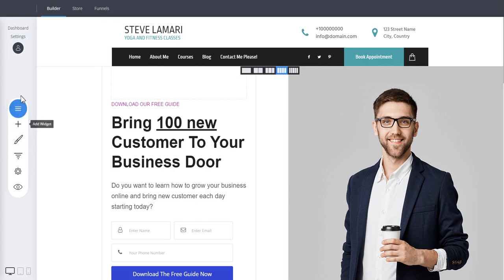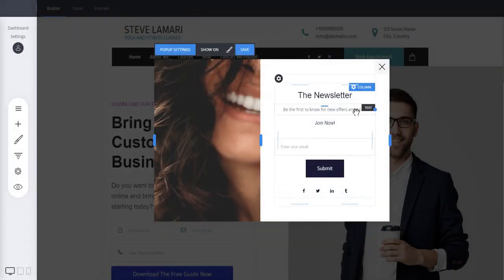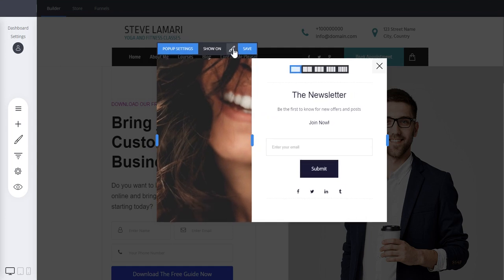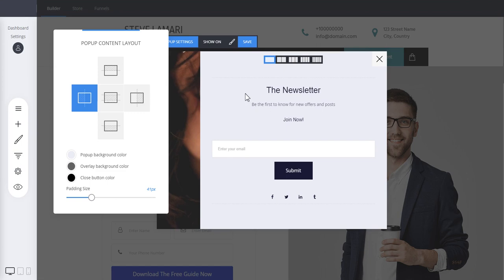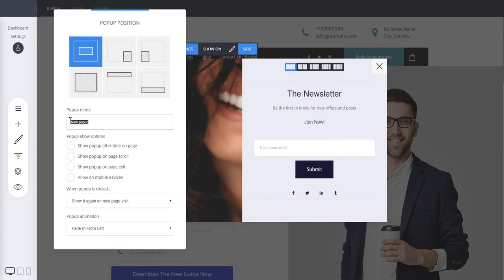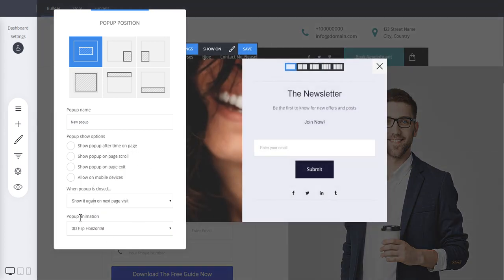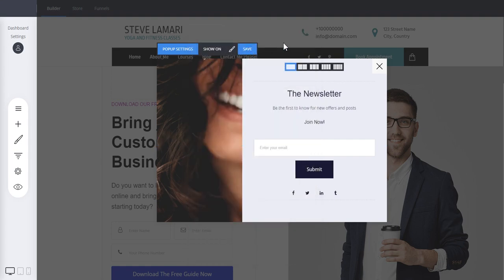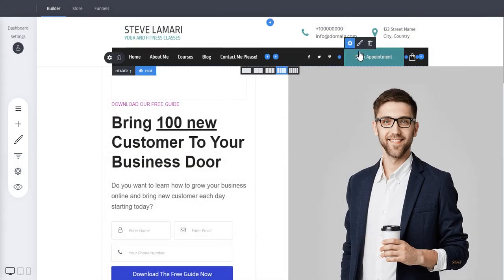Build Your First Popup